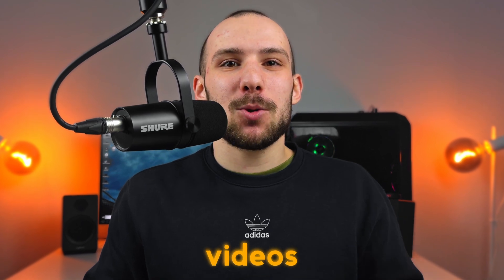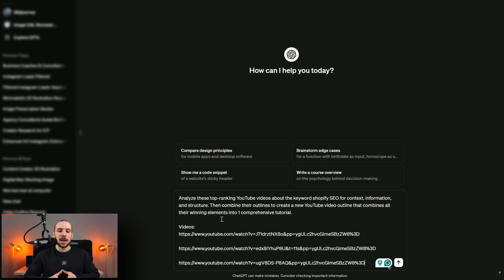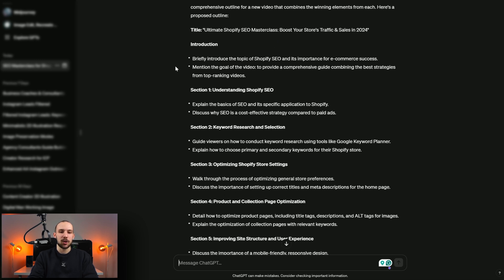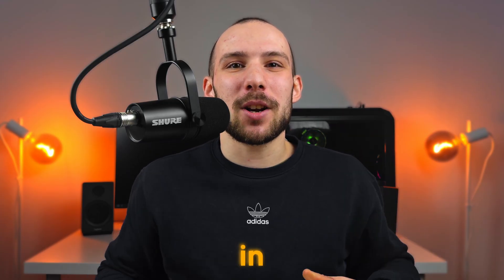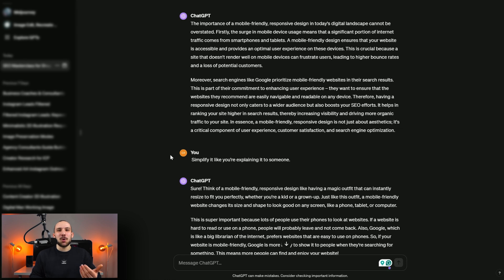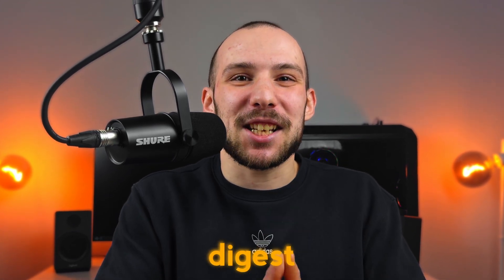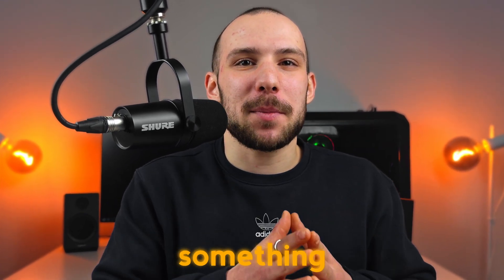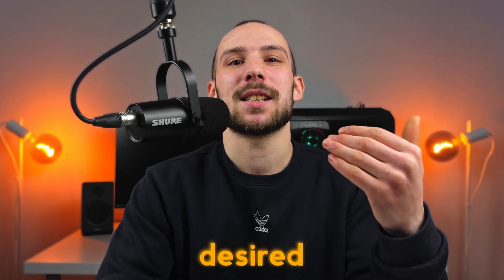How To Write YouTube Scripts With ChatGPT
In this video, I'll show you how to write a YouTube video script with ChatGPT in less than 15 minutes.

Without plagiarizing other people's work or sounding like a robot

Learn how to turn your videos into valuable sales assets for YouTube lead generation & more conversions

Agencies & High-Ticket B2B Coaches:

We'll take over your YouTube operations and generate 10-15 qualified meetings every single month in the next 90 days- OR YOU DON'T PAY.

TIMESTAMPS:
0:00 Intro
0:25 Short Story
1:00 Formula Overview
1:43 Finding Top Ranking Videos
2:29 Creating Outline With ChatGPT
4:24 PRO TIP
4:40 The ULTIMATE Cheat Code
6:46 Adding Hook, CTA, & Social Proof
10:47 Automate The Whole Process